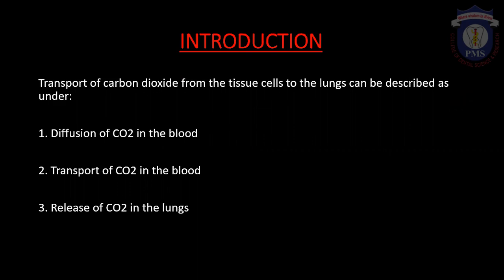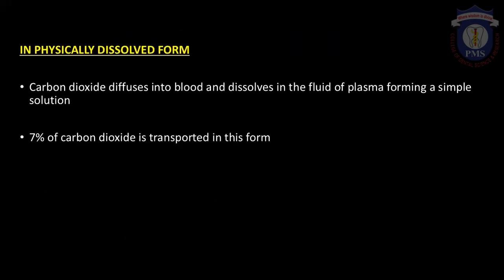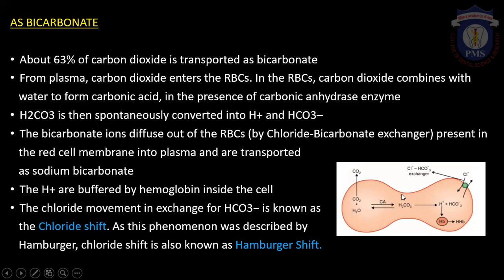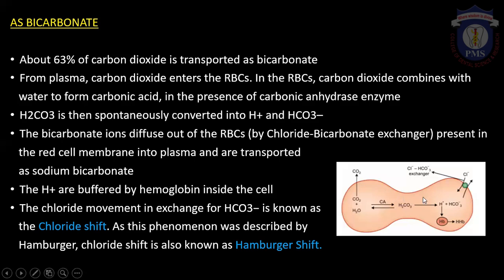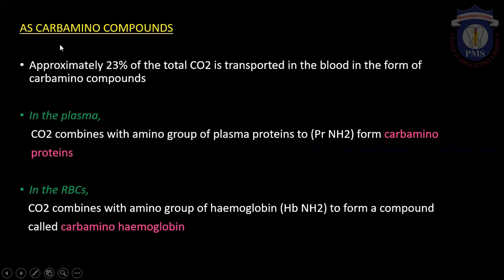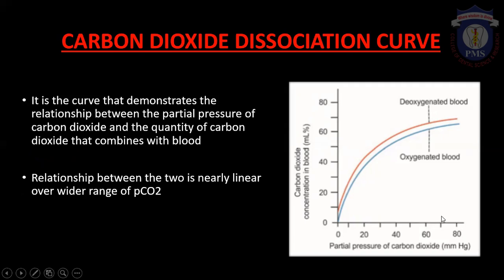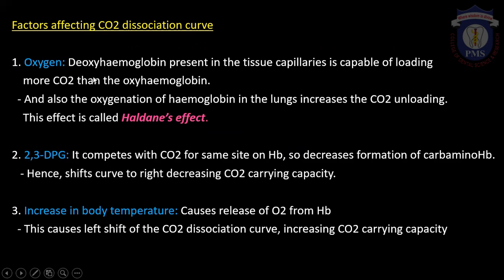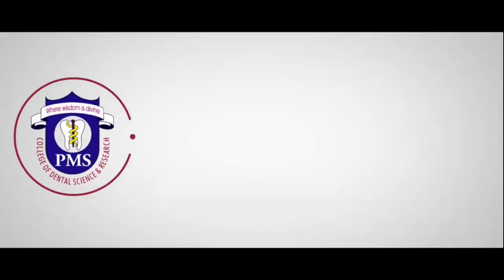Transport of Carbon Dioxide